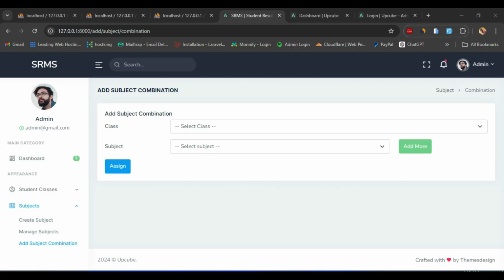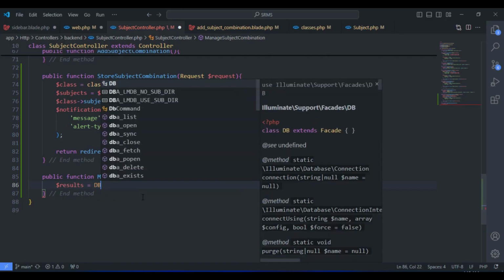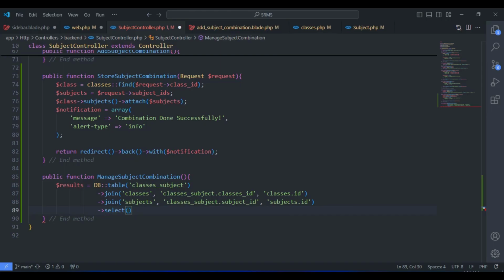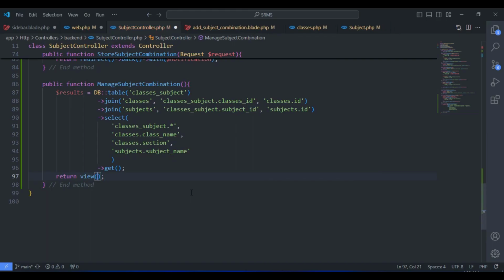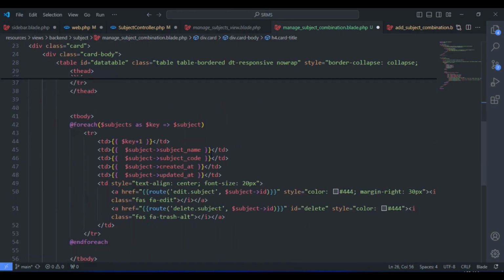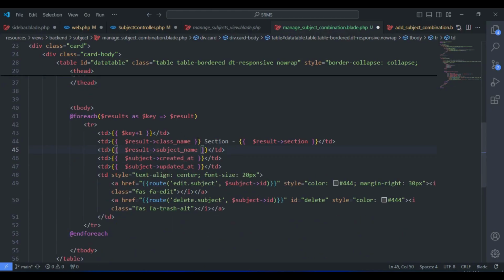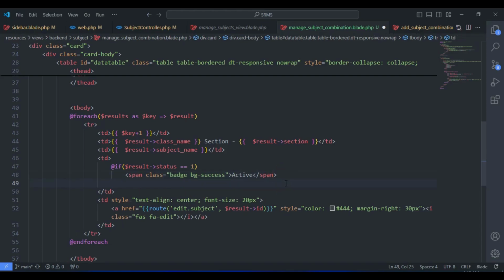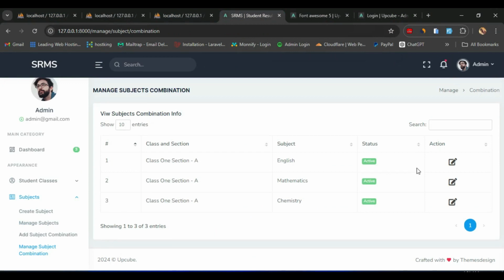38 - Manage Subject Combination Part 1